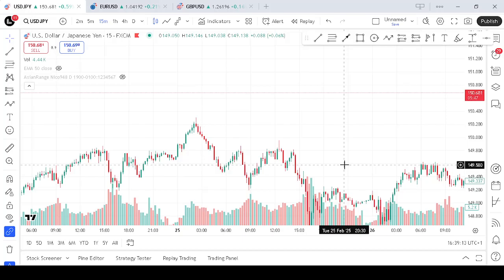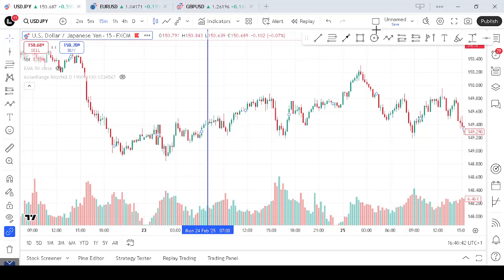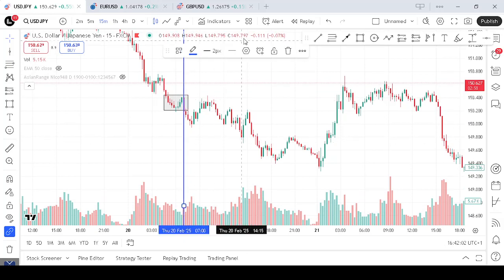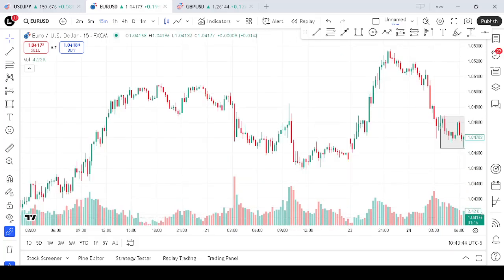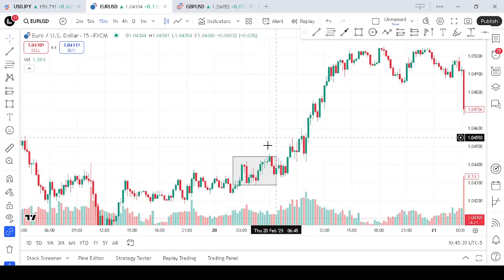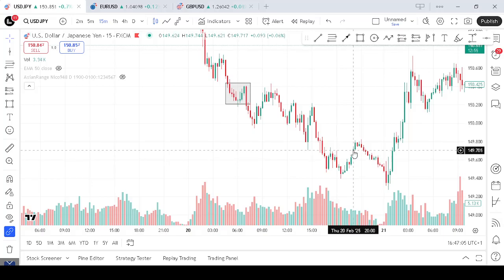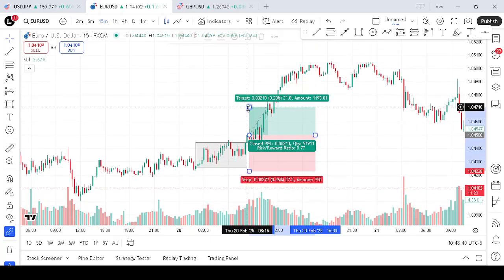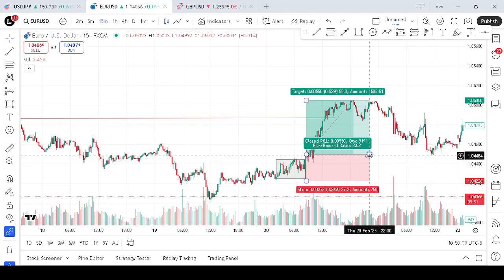How to Trade the Morning Breakout Strategy – Catch Big Moves at Market Open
Learn how to master the Morning Breakout Strategy, a powerful trading strategy designed to help you capitalize on early market movements. In this video, we break down the key components of this strategy, including how to identify the opening range, spot breakout signals, and manage your trades effectively.

Whether you're a beginner or an experienced trader, this guide will provide you with actionable insights to enhance your trading approach.